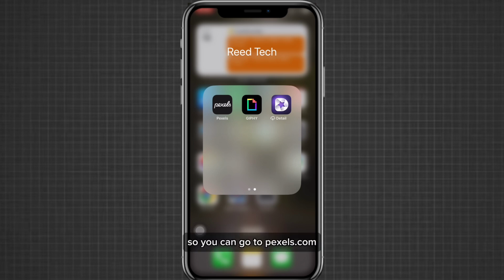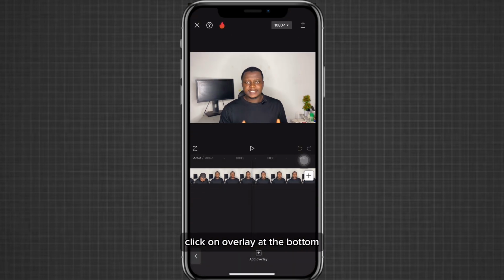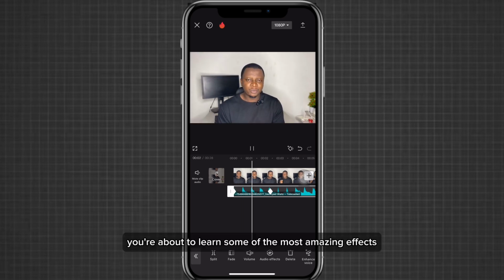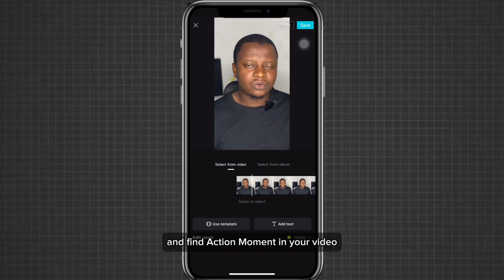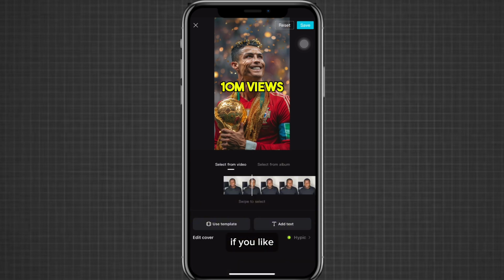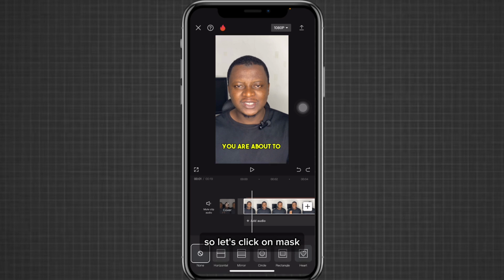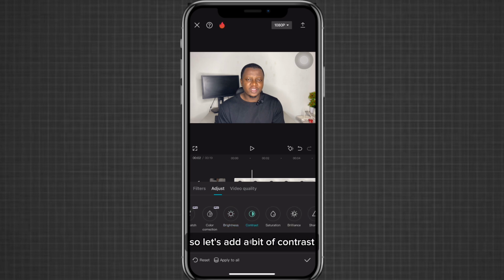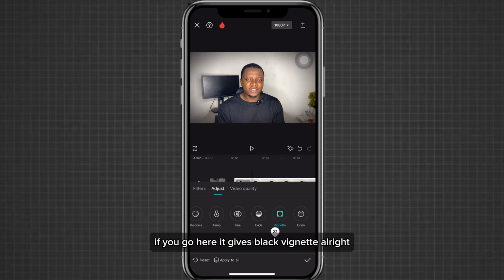Top 5 CapCut Editing Hacks to Instantly Level Up Your Videos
Want to take your CapCut edits to the next level? In this video, I’ll show you 5 powerful CapCut editing hacks to boost your video quality and creativity!

✅ You’ll learn how to:
💡 Downlaod and add stock footages
💡 adjust volumes
💡 make cover photos
💡 make lack gradient
💡 color grade or adjust your videos

These CapCut tips work perfectly for mobile creators, content editors, and beginners.